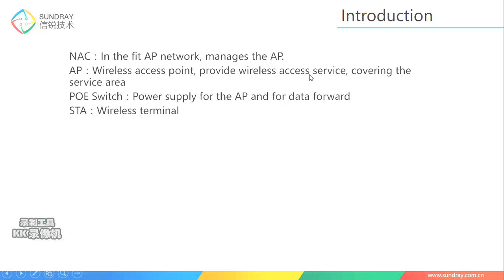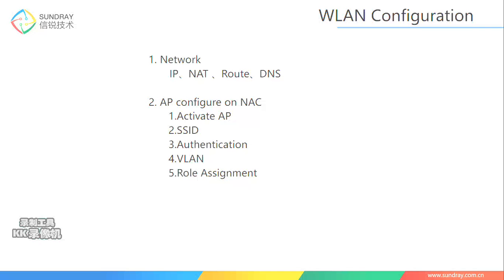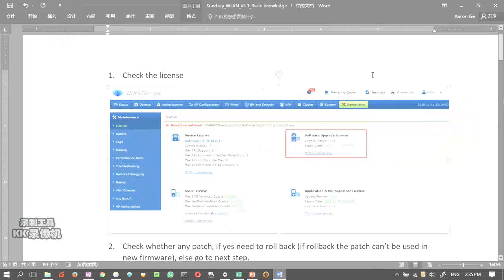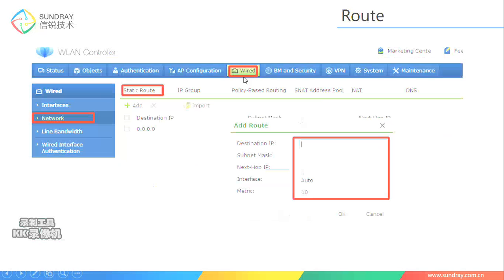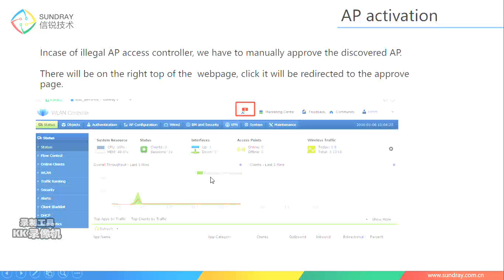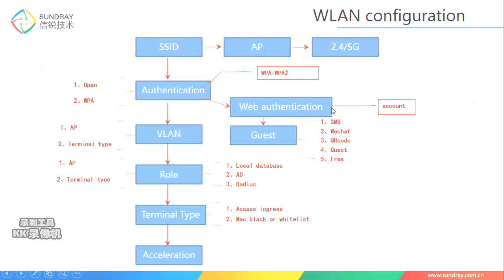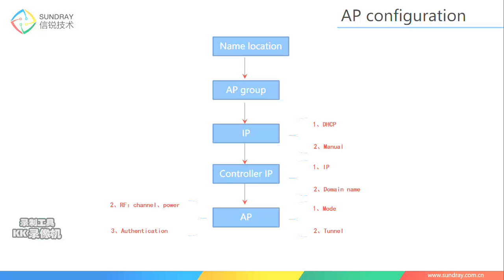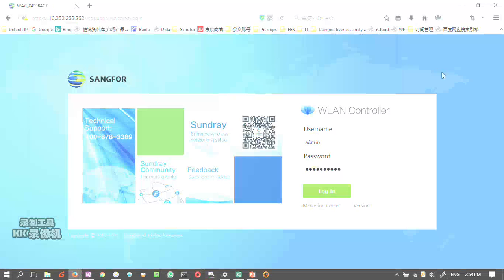Sundray WLAN Basic knowledge